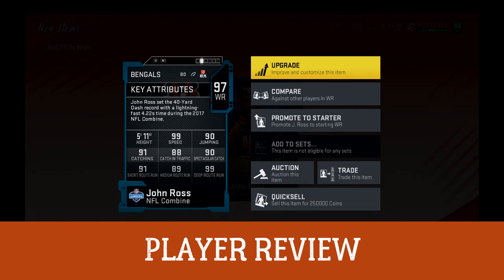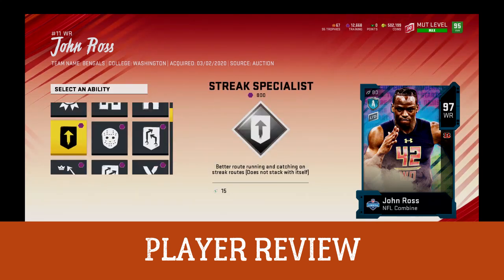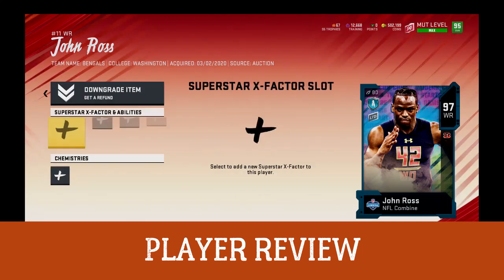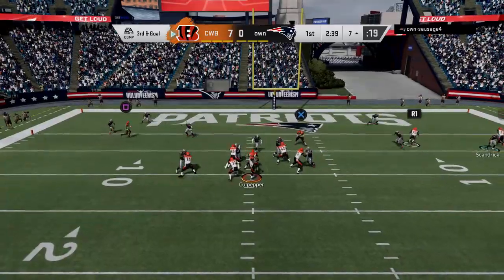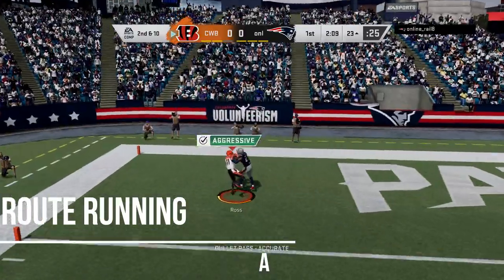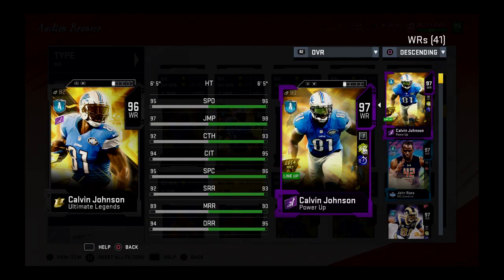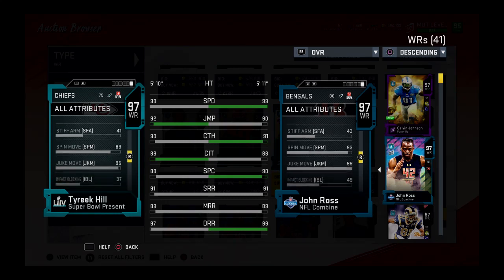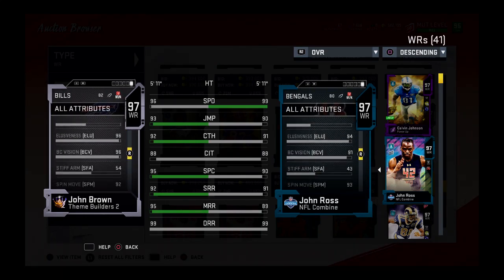JOHN ROSS NFL COMBINE LTD GAME PLAY MADDEN 20 ULTIMATE TEAM l PLAYER REVIEW l DO YOU NEED THIS CARD